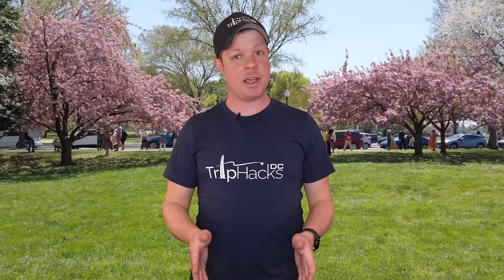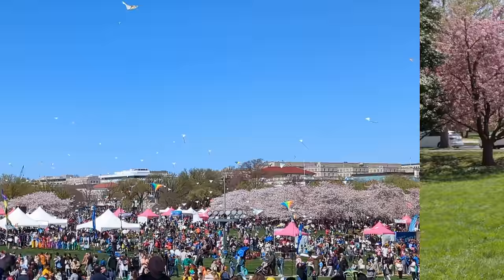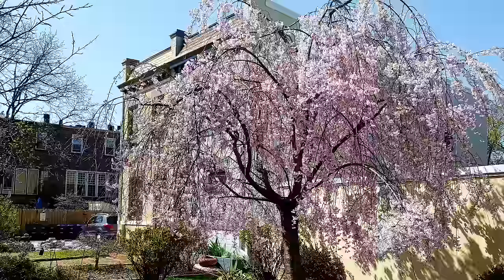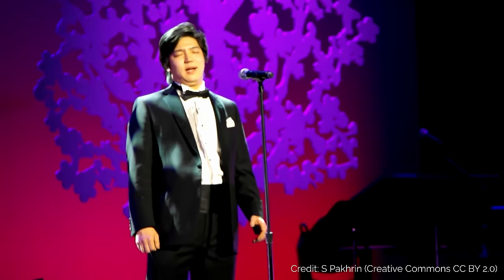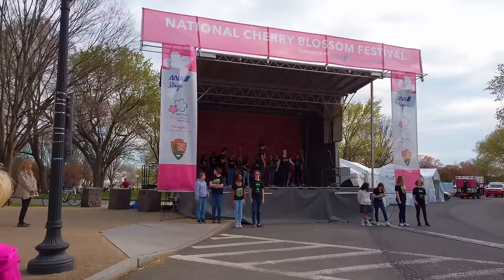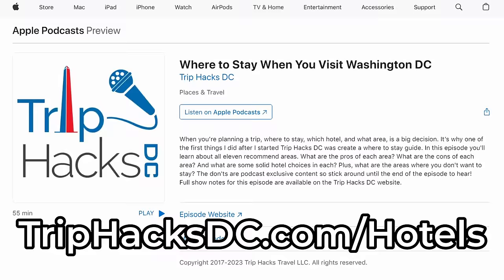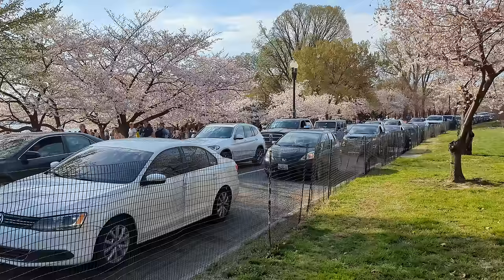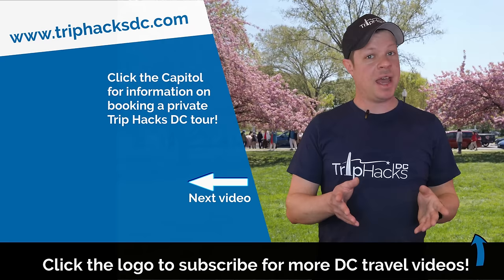Washington DC Cherry Blossom Guide for Visitors 🌸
If you're planning to visit Washington, DC during cherry blossom season, this video is your guide to a great time! We'll talk about when to expect a bloom, National Cherry Blossom Festival events, and travel tips and logistics.

~Follow Trip Hacks DC on social media~

~Video Chapters~
0:00 Washington DC cherry blossom guide
0:45 Cherry blossom terminology
2:00 When is the cherry blossom bloom?
4:40 National Cherry Blossom Festival
7:51 DC cherry blossom travel logistics
9:10 Transportation during DC cherry blossom season
10:40 Where to see Washington DC cherry blossoms
11:52 Is seeing Washington DC cherry blossoms worth it?